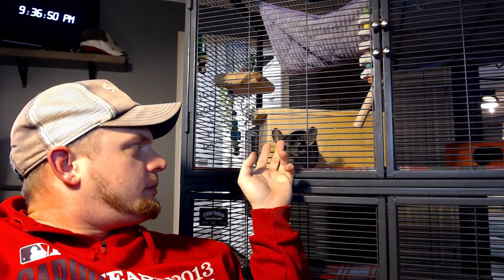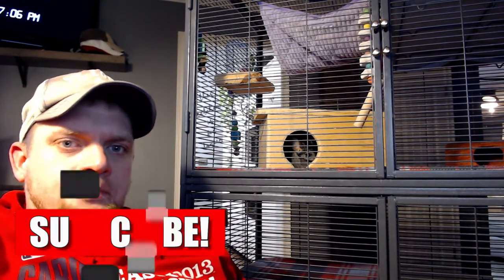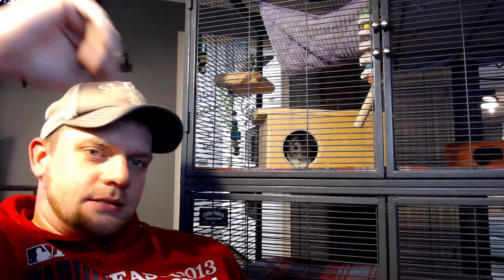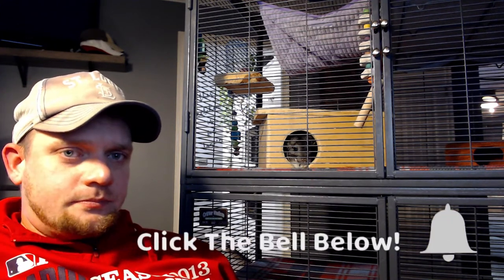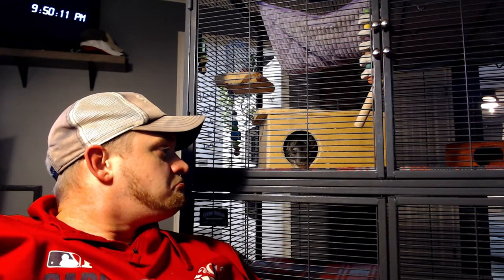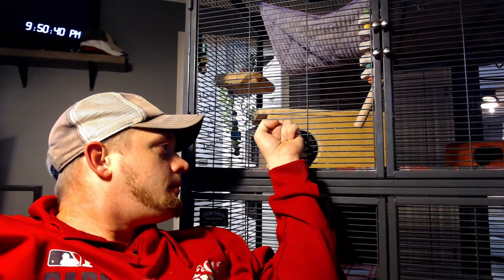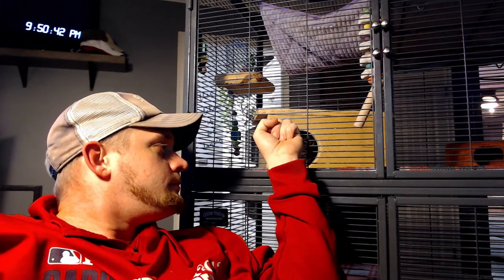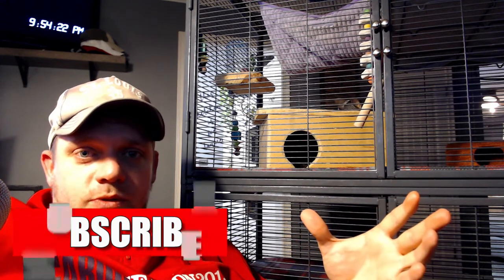Chinchillas For A Beginner Pet Owner? Yay Or Nay?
This video is all about explaining if a chinchilla is a good pet for a beginner pet owner.

Hopefully, this convinces some of you to ultimately adopt a chinchilla and perhaps sways some of you not to adopt a chinchilla. For much more